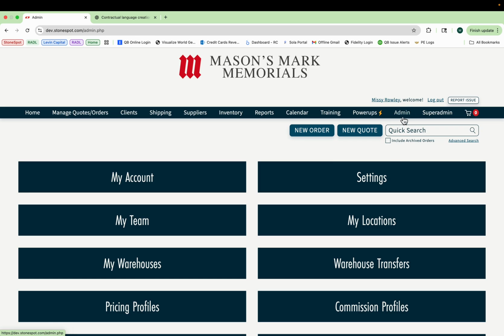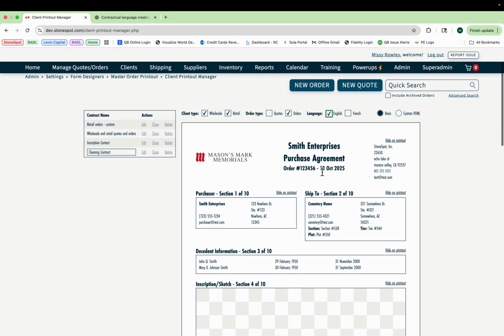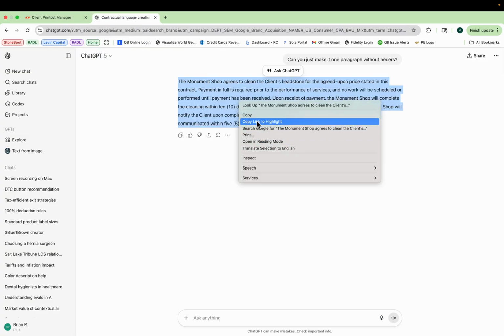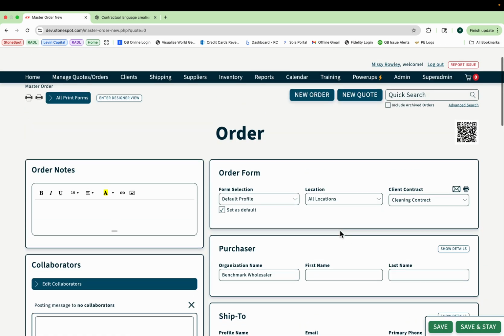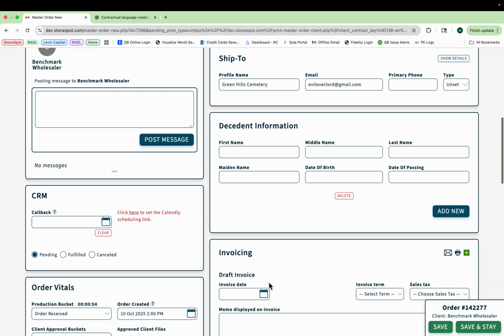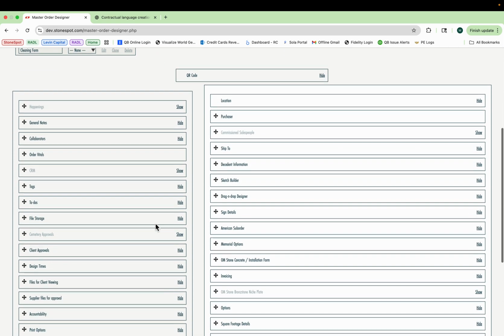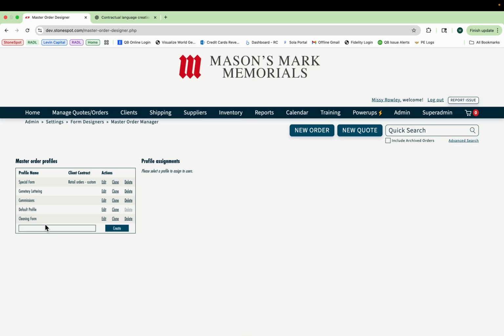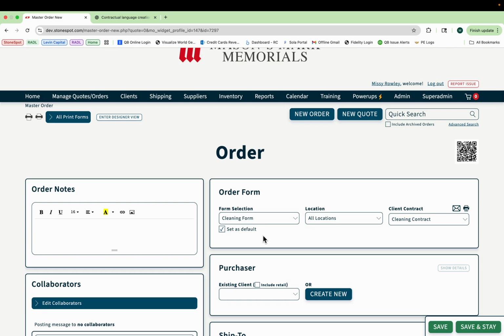Client Contracts in StoneSpot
StoneSpot allows you to create as many different types of client contracts as you need. You can set up exactly which types of client agreements you need for your business. We'll you you how in this video.